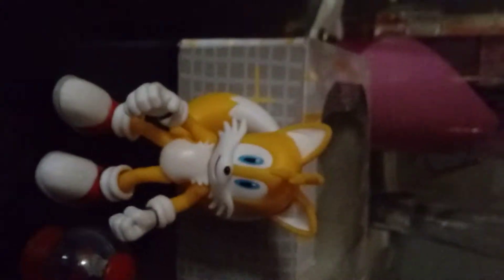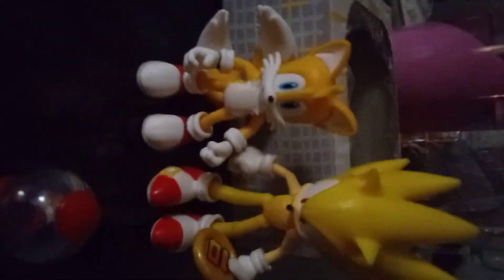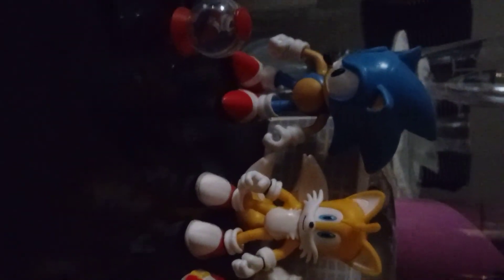Jakks Pacific / Sonic the hedgehog 30th anniversary/ "Tails" Articulated figure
Just a small review of the 30th anniversary "Tails" figure